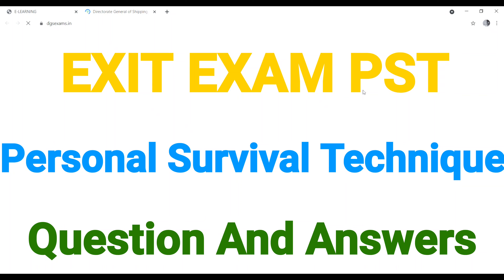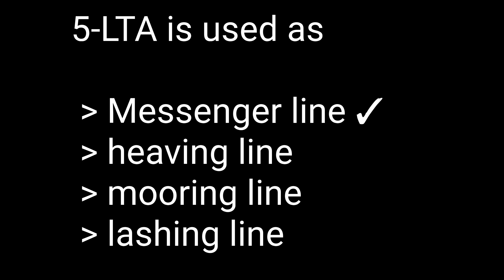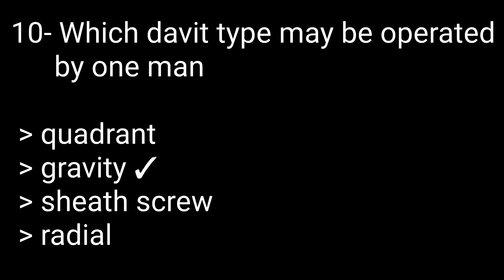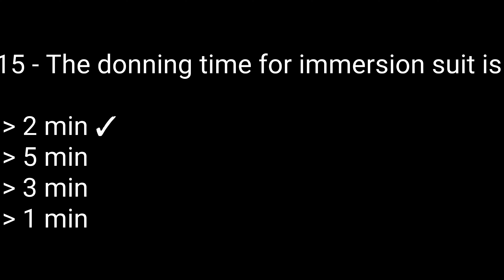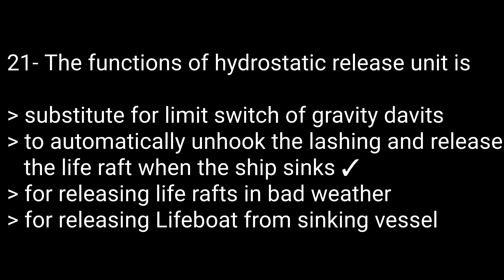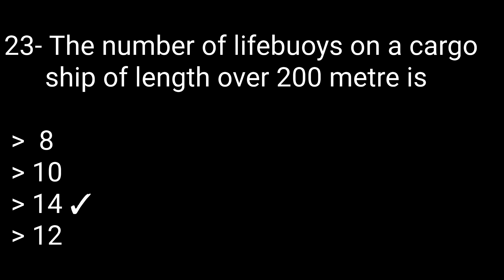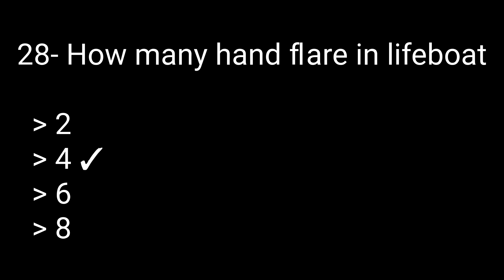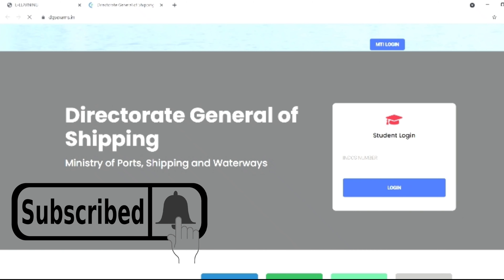PST exit exam Questions and Answers || Personal Survival Techniques DG Shipping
PST EXIT EXAM

Personal Survival Techniques exit exam

-DG shipping
-exit exam
-e learning